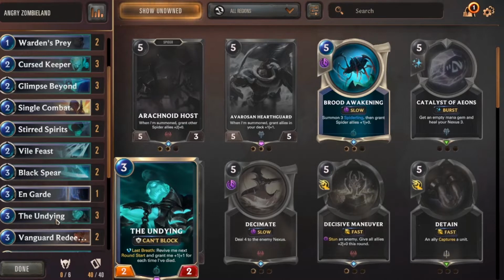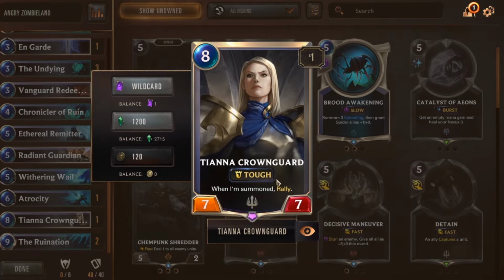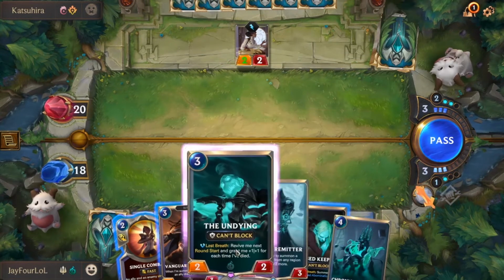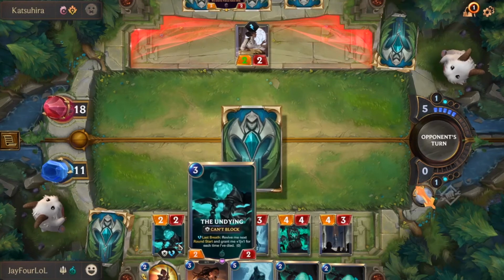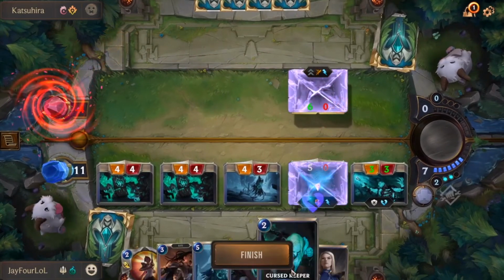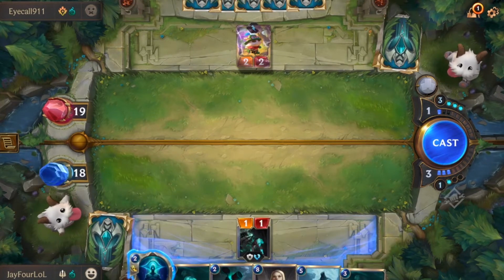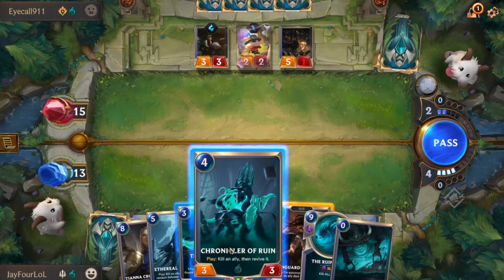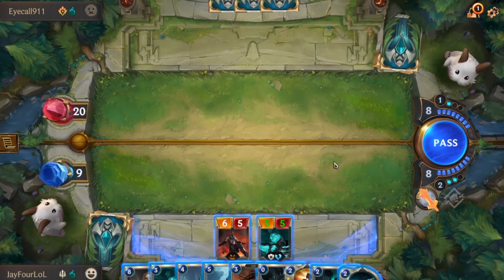Master tier rank 102 Coaches Iron and gives deck tech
Hey Everyone! My Master tier friend was kind enough to walk me through another set of iron games and gave a run down of the deck tech we'll be using.

I'll plug Asol's youtube in the description when he makes it. Especailly when he releases his entire legends of Runeterra starter guide, and shows off some of his Legends of Runeterra masters gameplay.

Enjoy this video of ranked Lor!
- JayFourLoL

I've been thinking about youtubing and streaming for a long time before actually doing it, and I think I should really give a shoutout to streamers and content creators that have inspired me so I'll link those below.

He's a total war streamer that does other games too and has introduced me to games I never knew I would love, I highly recommend all of his content. I have been a fan for years!

Nightblue3 was my introduction to gaming, twitch, and youtube, without his content I never would have known this profession was possible - if you know the MOABA world you've heard of him. I'm a fanboy, judgeme. (Still dodging gifted subs to his channel to this day).

A friend mentioned warzone was free and without that I wouldn't have gotten into warzone - but it was forestwithin streaming the game that got me hyped to actually play and record content, he exclusively does league but still, check him out and go watch his old streams of warzone with chadlog.

Uncle fogged. He inspired me, been watching him since his roomate completely disregarded the fact he was streaming and would just walk through fogged's face cam... what ever happened to that dude with the voice who would hop into foggeds stream? anyways, fogged quit a call center job and became a youtuber and league streamer and that made me feel like this was possible! Uncle fogged forever an inspiration.